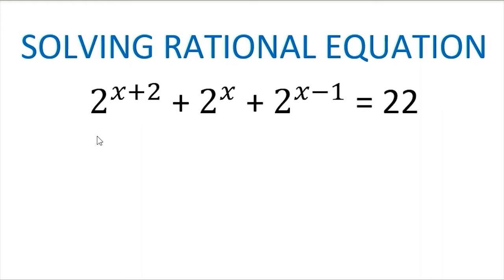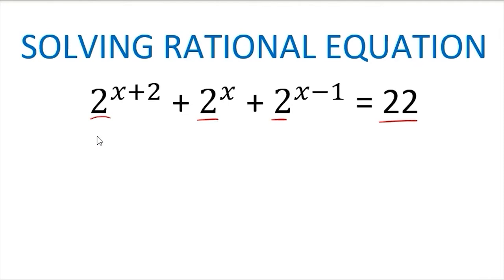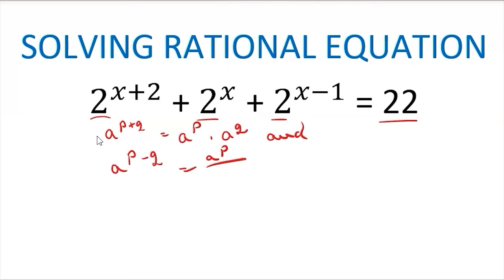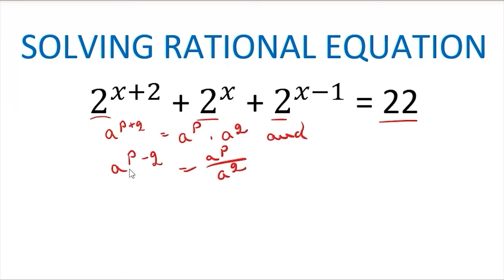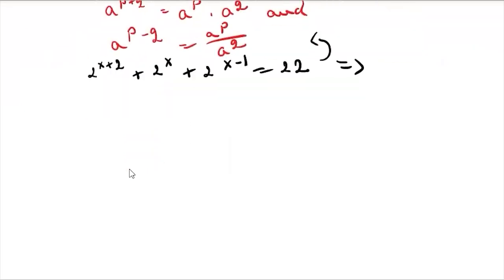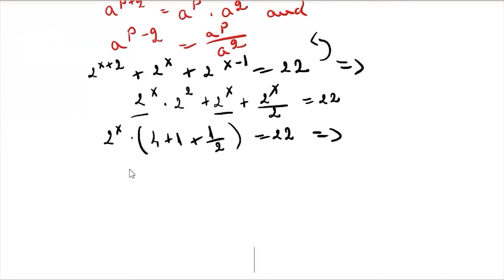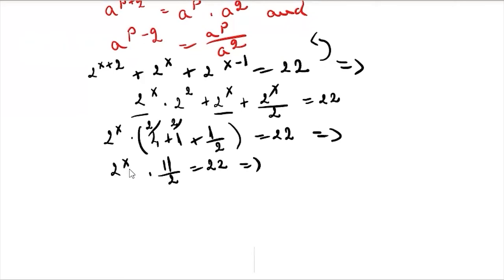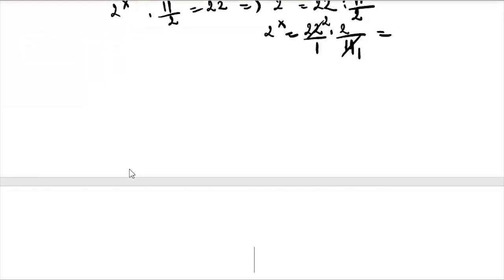Tips and tricks in solving rational equation easy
This math video explain hot to solve rational equation using magic formula, factorization and using the function of injectivity property of exponential function. Thanks :)